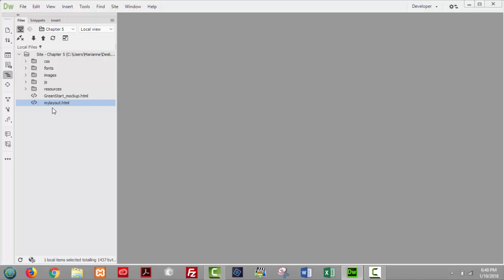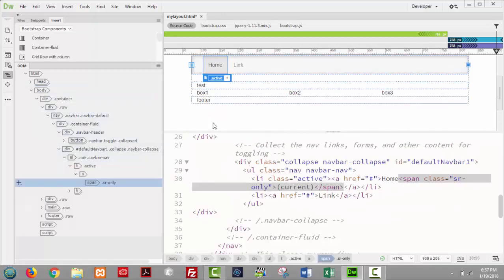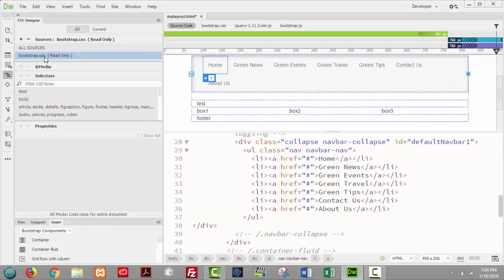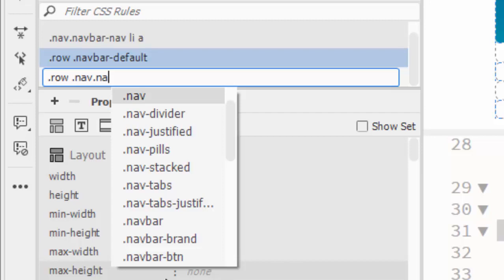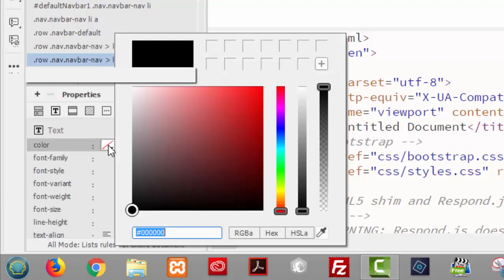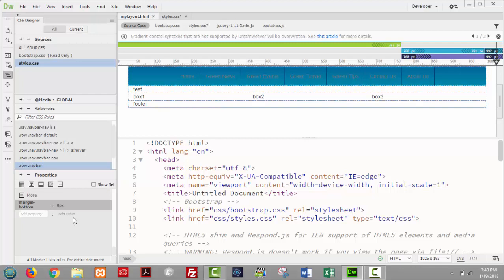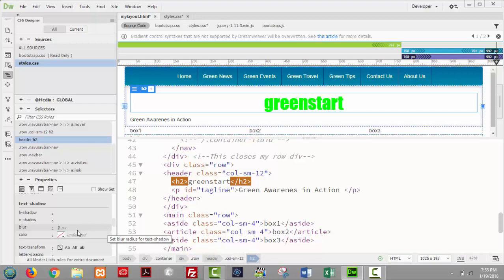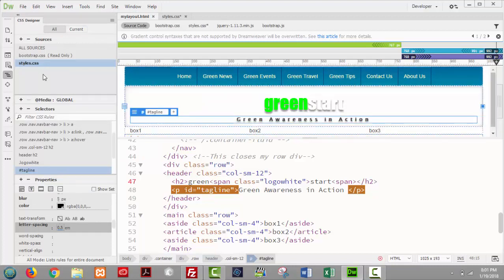WEBD165 Chapter 6: Part I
This video tutorial covers Chapter 6 pages 128-163.